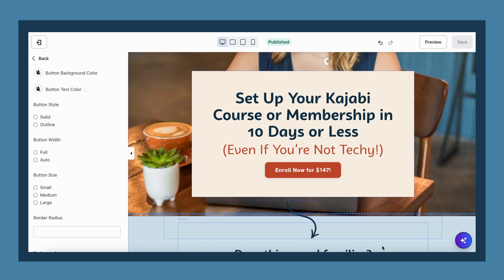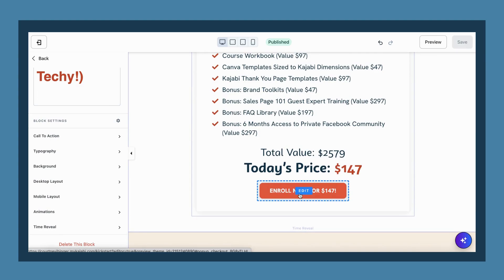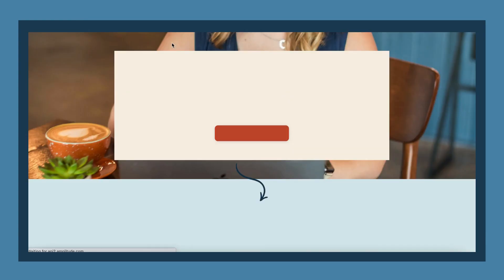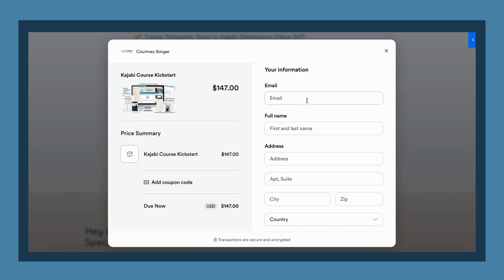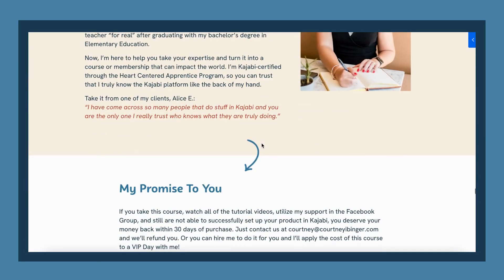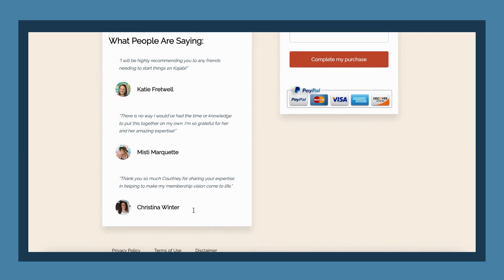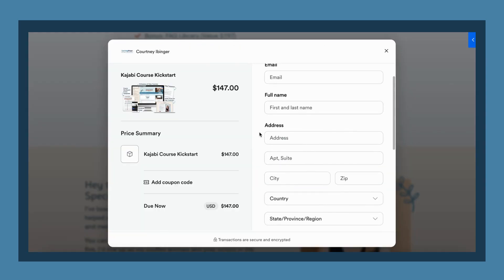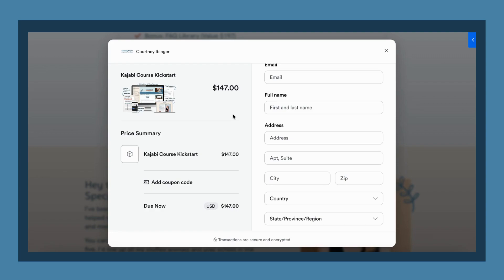How to Set Up Your Checkout to Pop Up in the Same Window As Your Kajabi Sales Page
Want your checkout to pop up in the same window as your Kajabi sales page? This is now possible! Watch this video to learn how.

⏰ Timestamps:
00:00 - Intro
00:47 - About Courtney
01:30 - Setting up Kajabi Popup Checkout

And if you're looking for personalized support, check out my VIP Day service